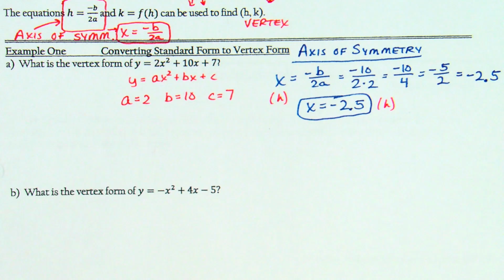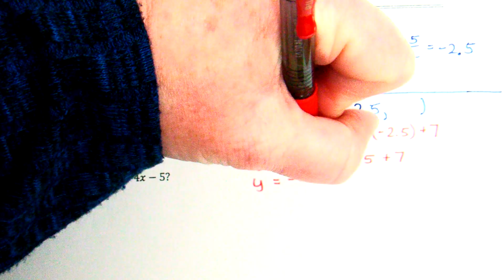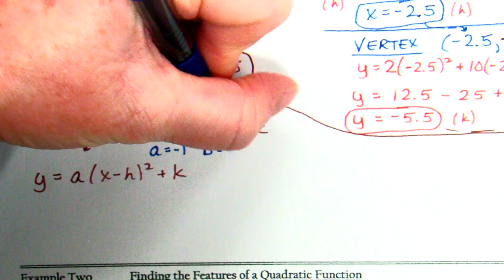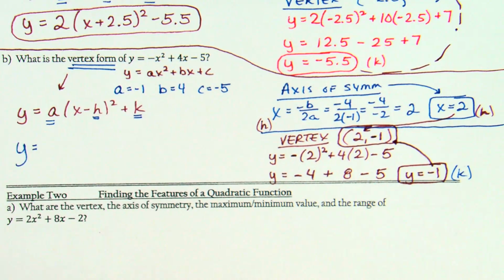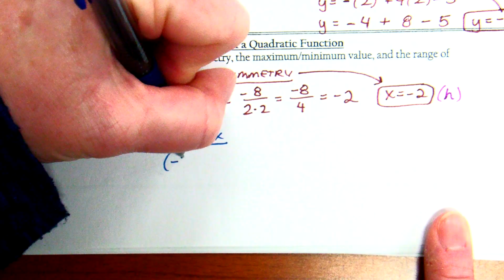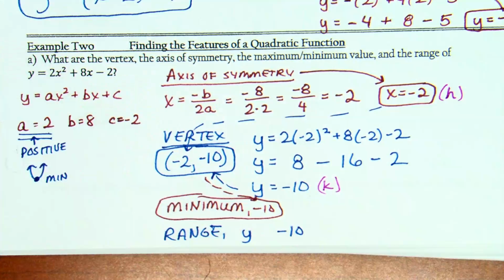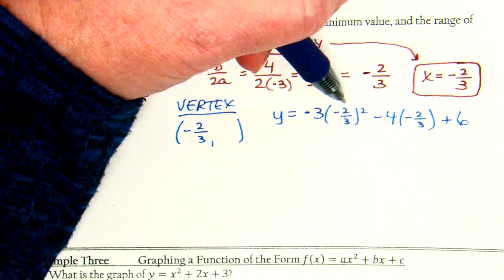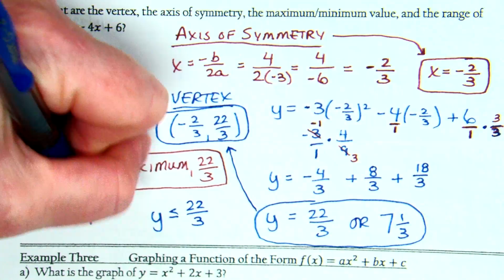Lesson 4 2 Day 2